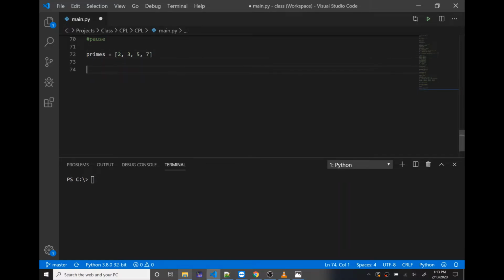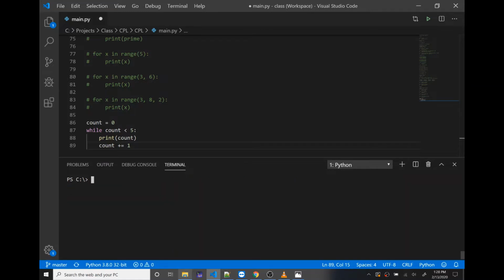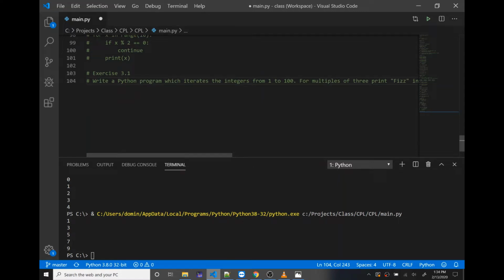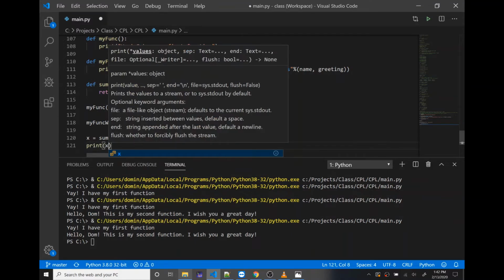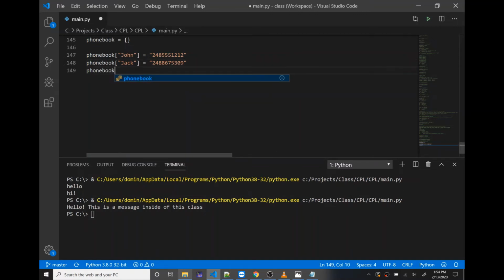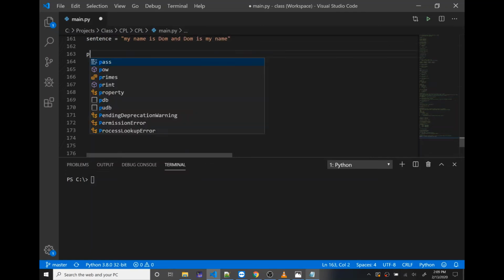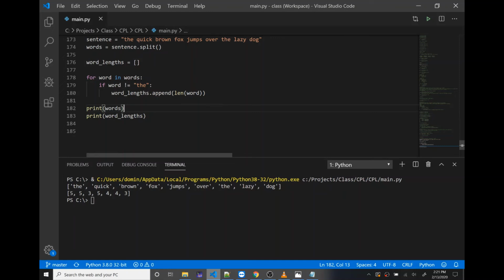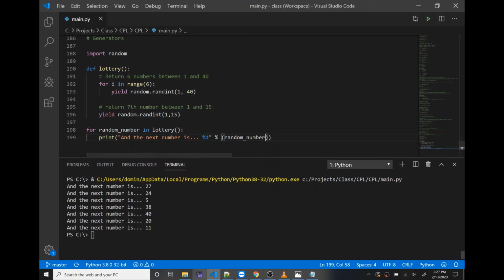Python Loops and List Comprehension | Learn Python #3 | Coding with Dom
Coding with Dom #3 - Python loops and list comprehension